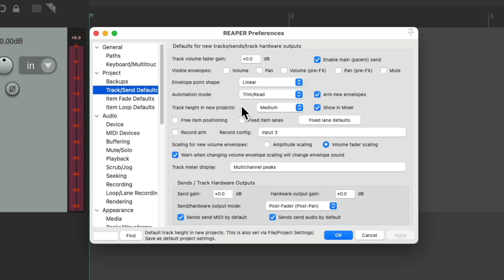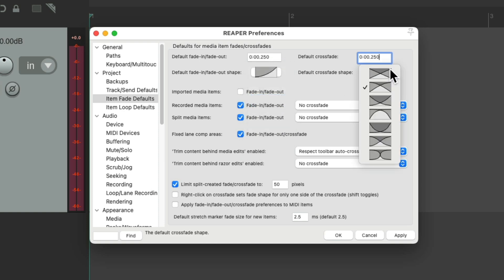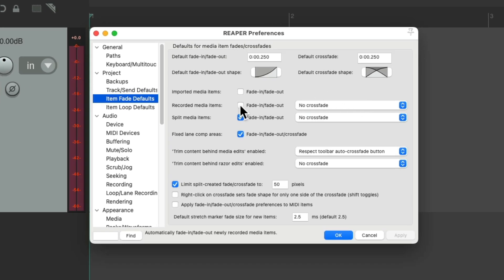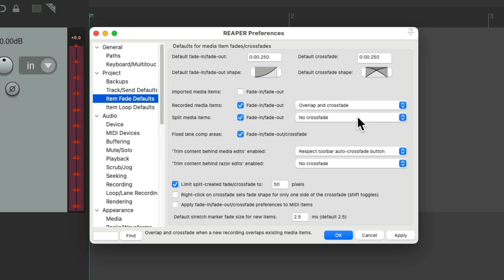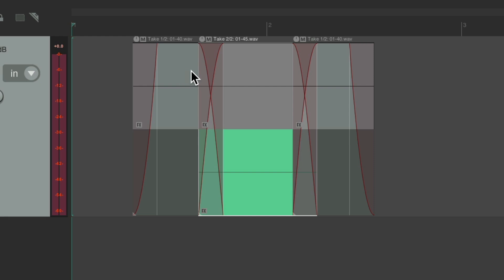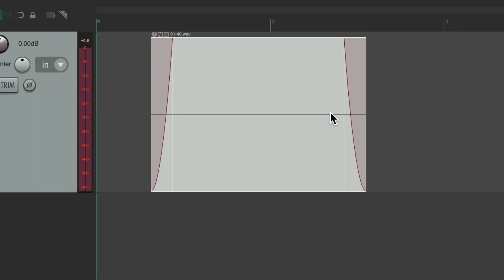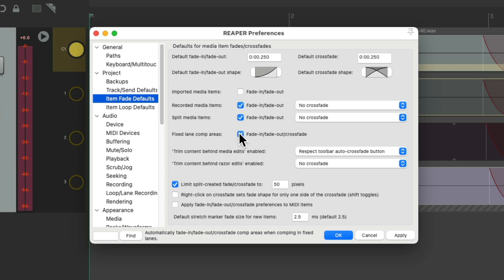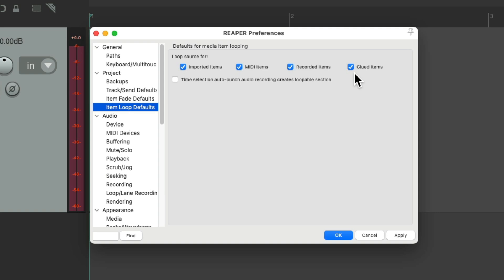First Settings to Adjust in REAPER 7 - Part 3